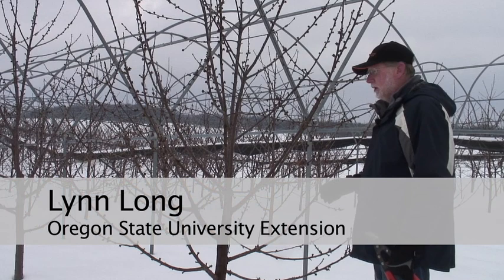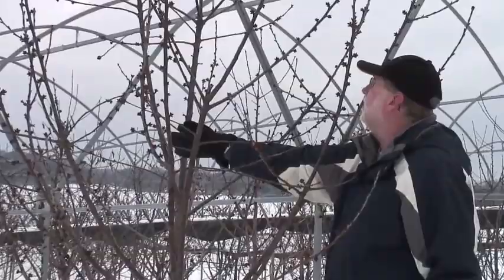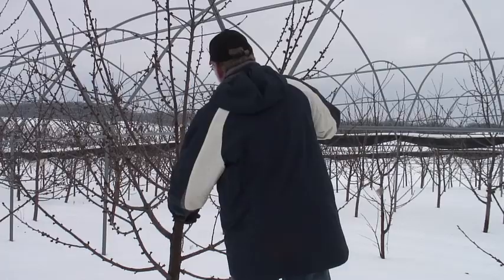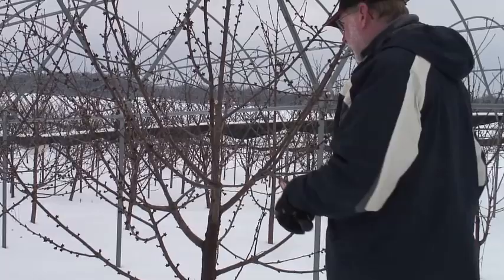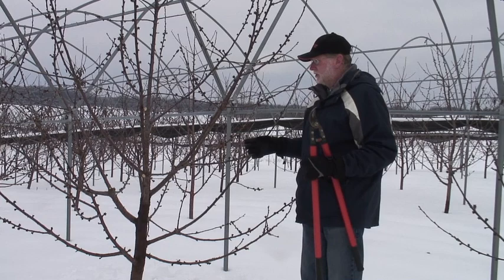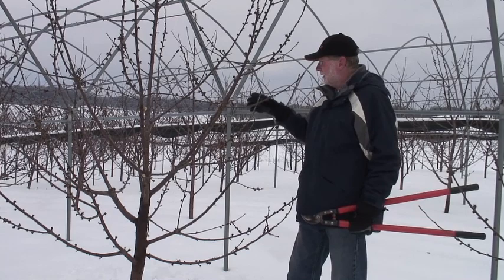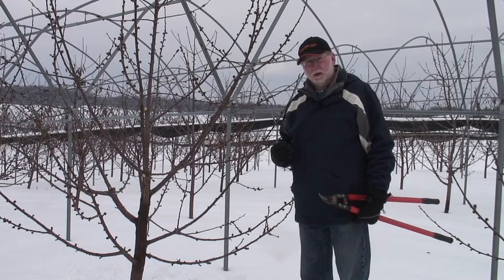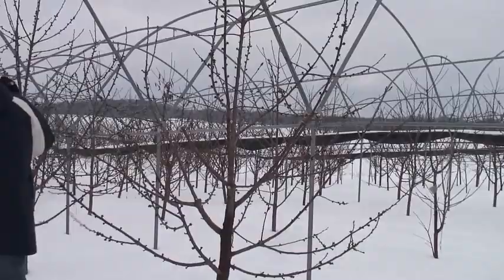Pruning Gisela cherry -- steps 1 and 2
Lynn Long, Oregon State University, explains pruning steps 1 & 2 for Gisela rootstock cherry trees. At the Joe Klein Orchard, Sparta, MI.